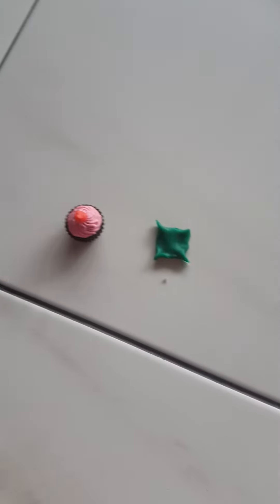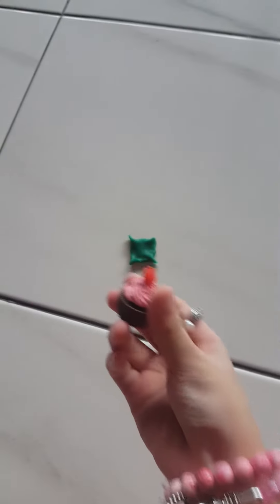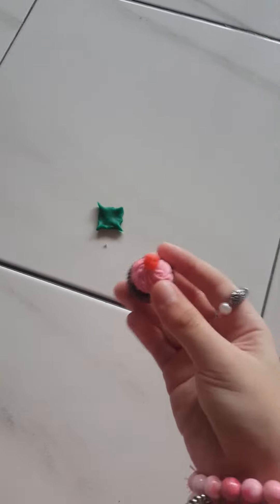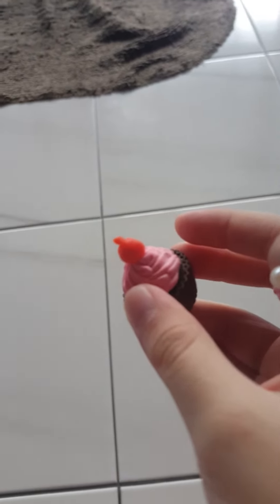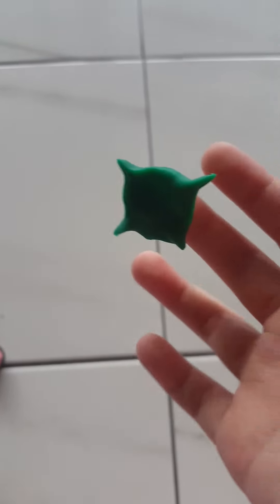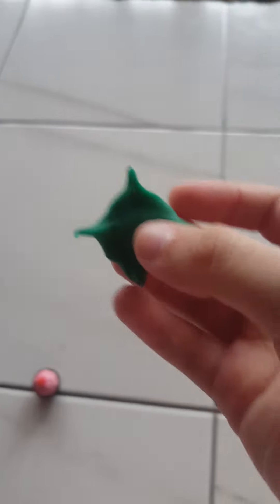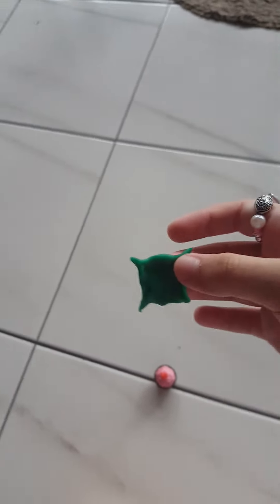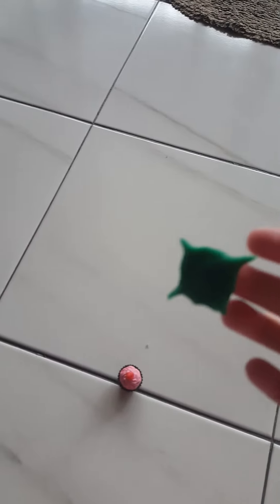Play-Doh part 4 (Read Description)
Here's part 4. The first one is a red cherry on top. I mixed them with pink and orange. The second one is a green pillow. I don't know what to call them so I call them Play-Doh. I hope you guys enjoy this video. Byeee!!!